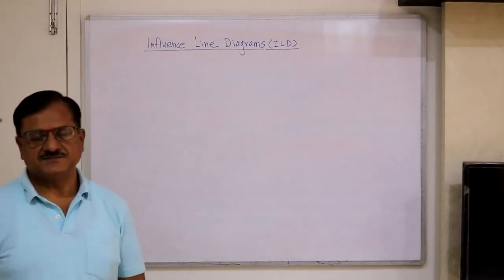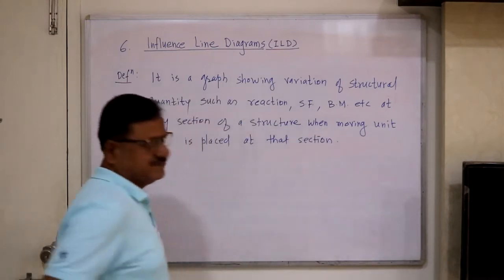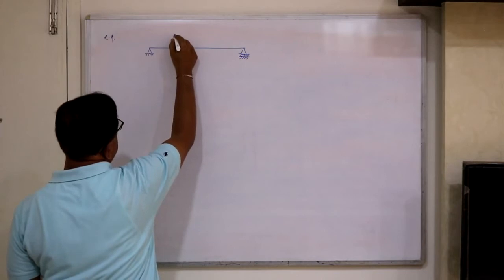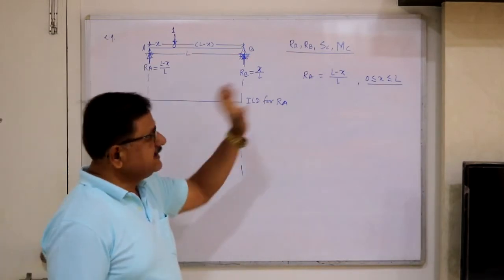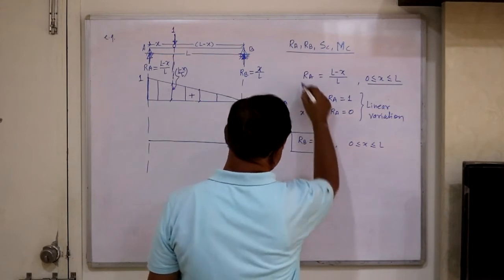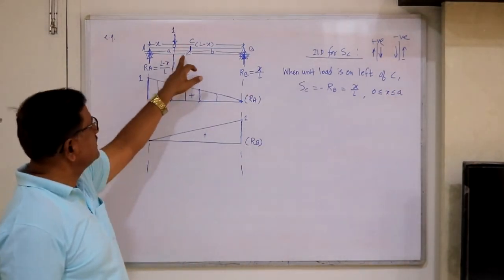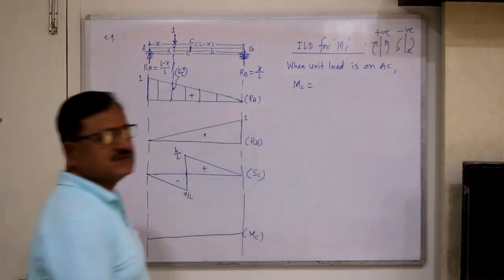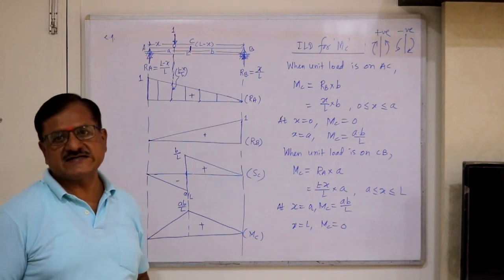Influence Line Diagrams- Lecture 1